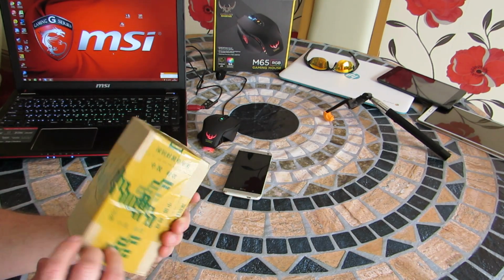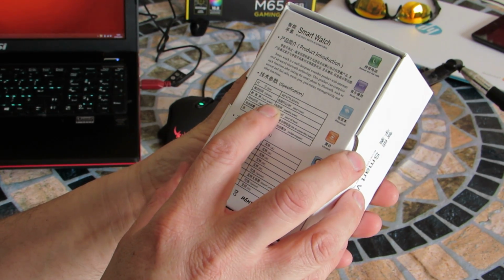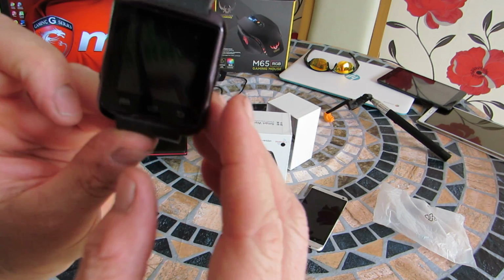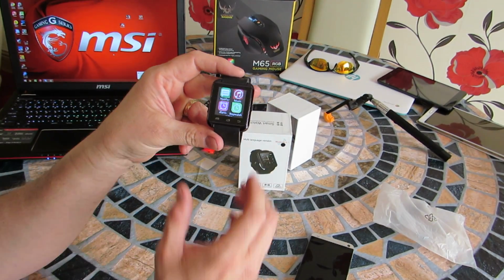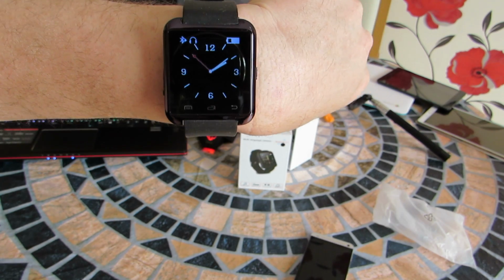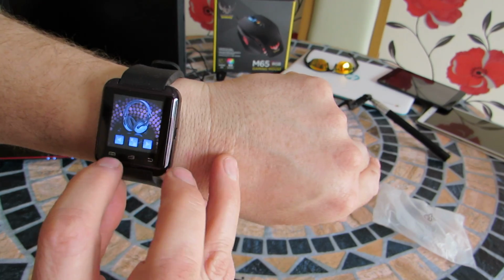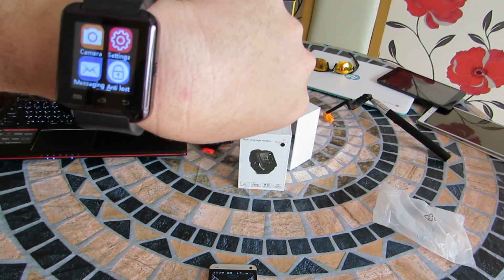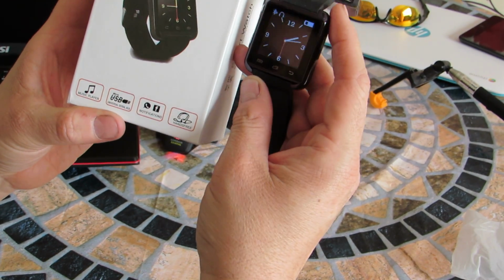U80 Smart Watch Review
A brief look at my new U80 Smart watch and a review for so